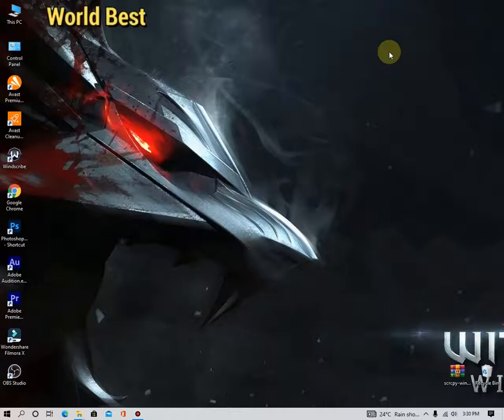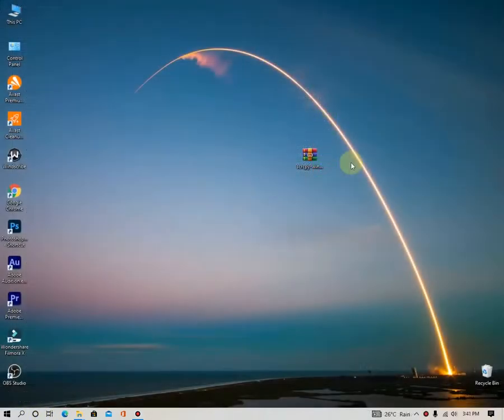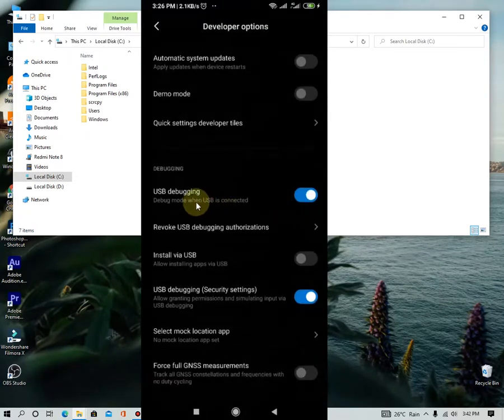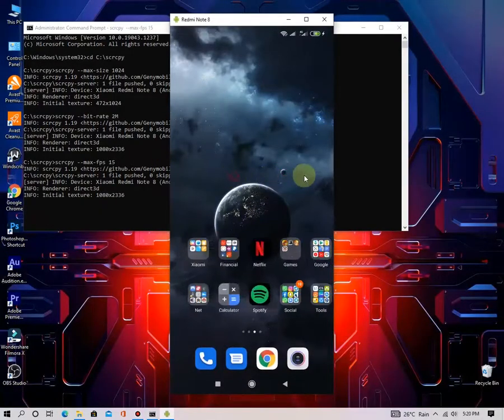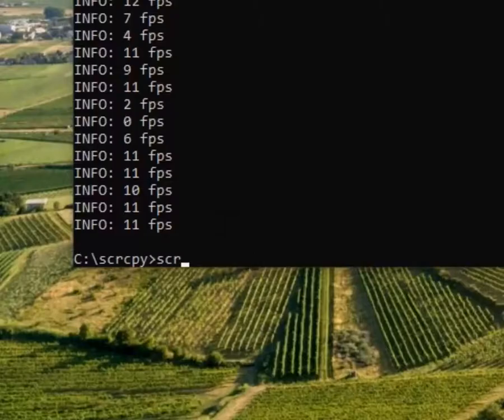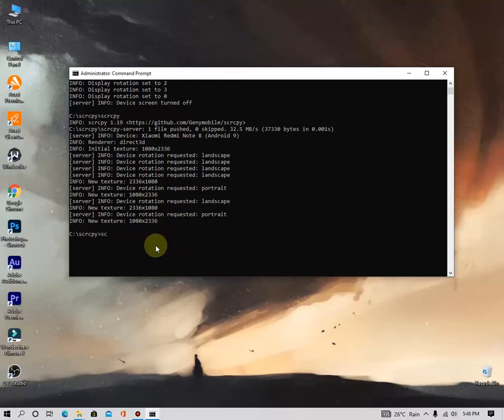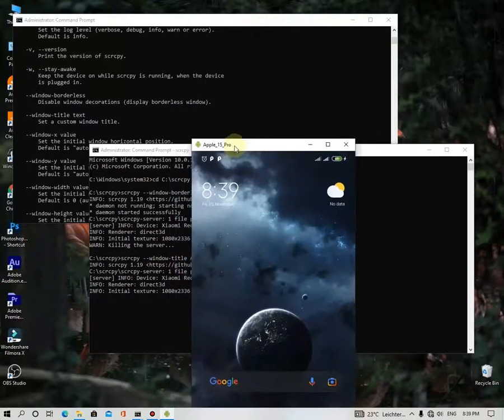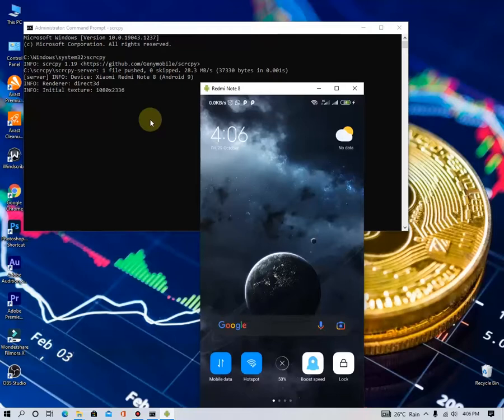This is THE BEST SCREEN MIRRORING SOFTWARE in THE WHOLE WORLD( with TOP SCECRET CODES )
THIS IS THE BEST SCREEN MIRRORING SOFTWARE IN THE WORLD.
If you looking for the best screen mirroring software in the world. YOU SHOULD WATCH THIS.

which has low latency around 35-70 ms, great performance with up to 60 fps,
mirroring the screen with maximum quality 1080p or above, low start-up time, super light application and you don't want to install any application for your smartphone, control your smartphone using your computer wired or wirelessly and the best thing is you can get all these premium features absolutely free.so if you looking at this kind of screen mirroring software you came to the right place.

Time Stamps:
00:00 - Intro
01:04 - How to Download SCRCPY
01:40 - How to Install SCRCPY and RUN
04:17 - The best Option Codes for SCRCPY
07:36 - The Best Shortcuts in SCRCPY
09:01 - How to Get all codes for SCRCPY
09:28 - SCRCPY Borderless code, Change Window name code and Shortcut for show FPS
11:15 - Easiest Shortest way to Run SCRCPY in cmd